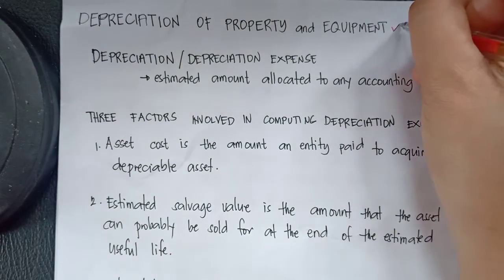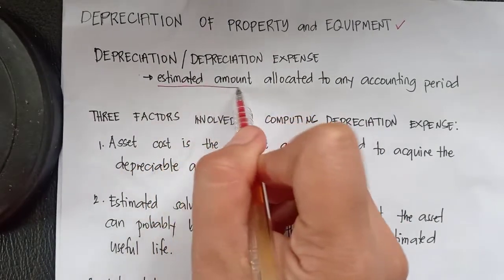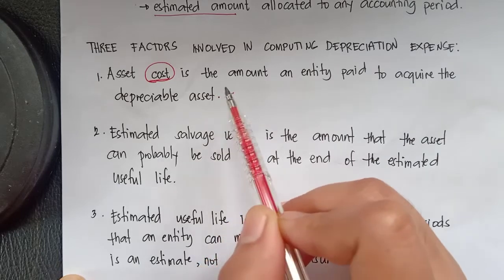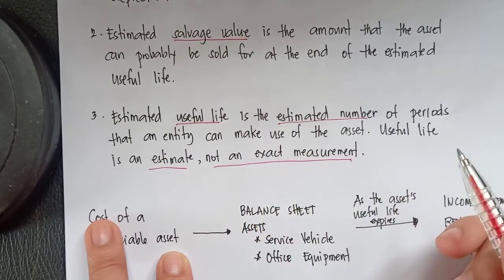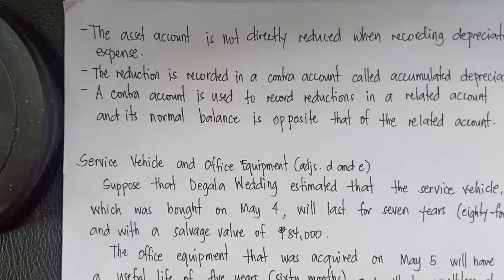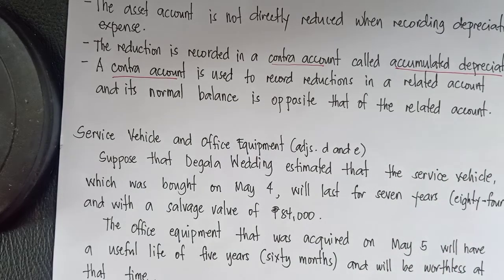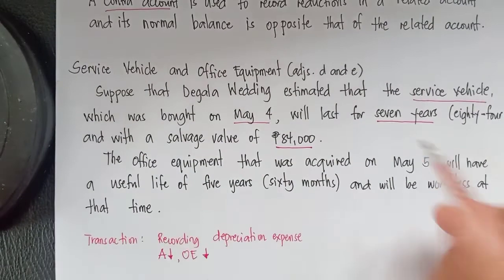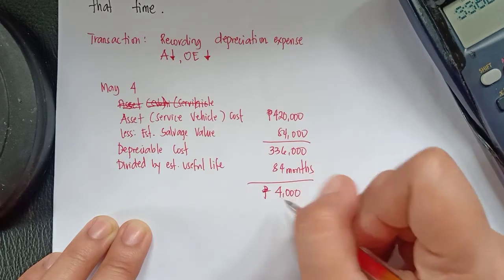Basic Accounting: DEPRECIATION OF PROPERTY AND EQUIPMENT (video #38)